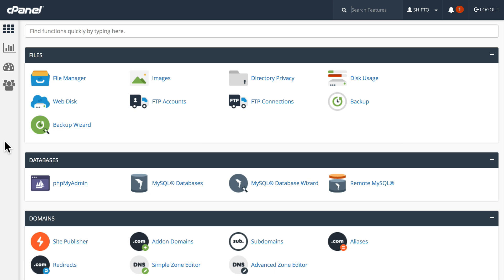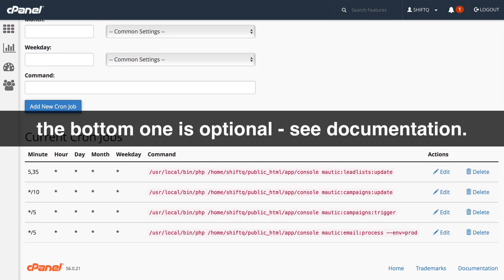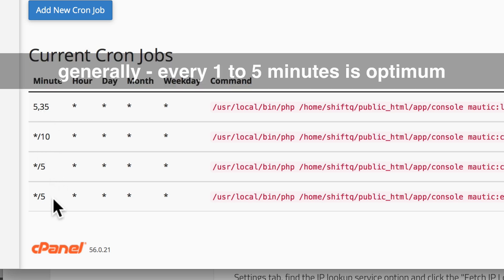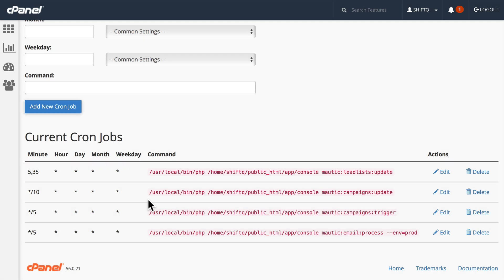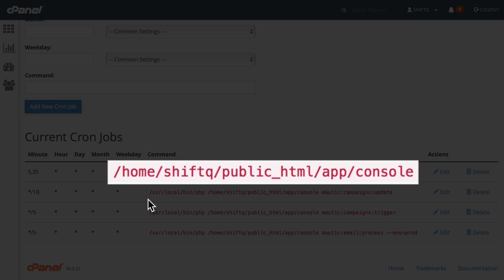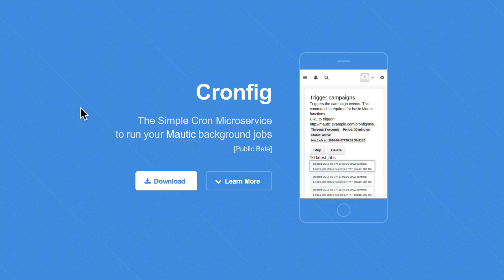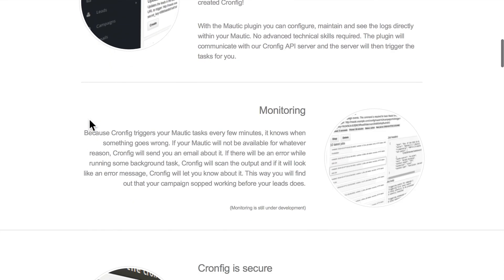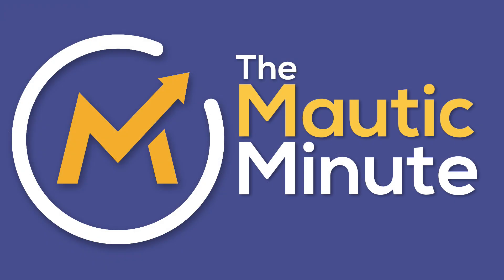Understanding Cron Jobs - A Mautic Minute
Do you have your Mautic forms, landing pages and campaign emails ready to go but nothing is happening?  You need to check your CRON jobs.  In this Mautic Minute I'll help you get that done.